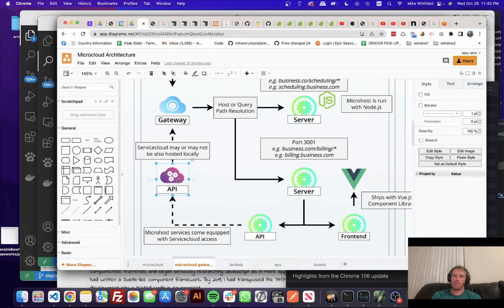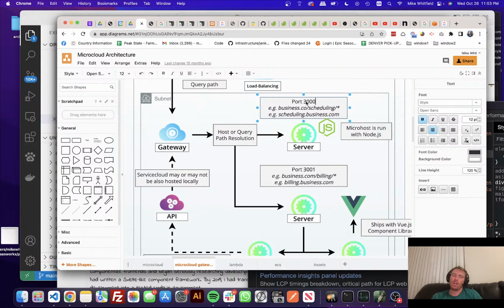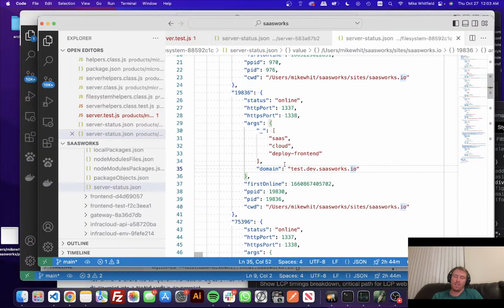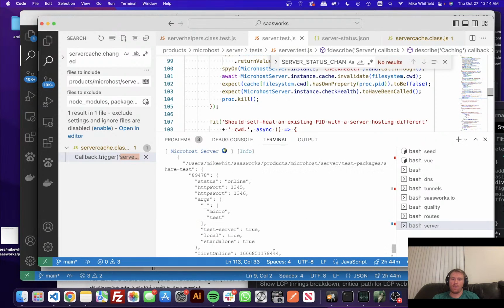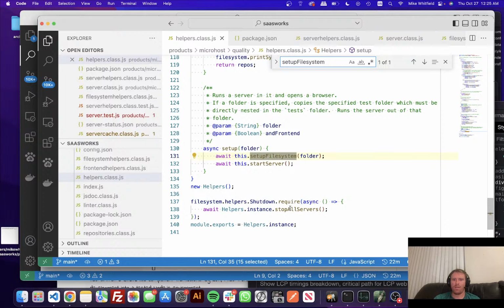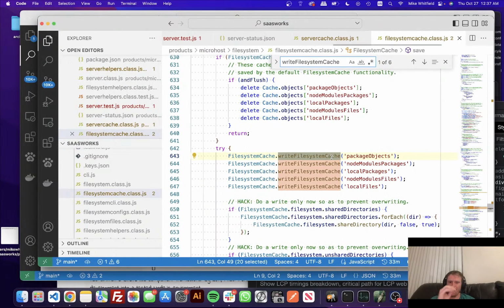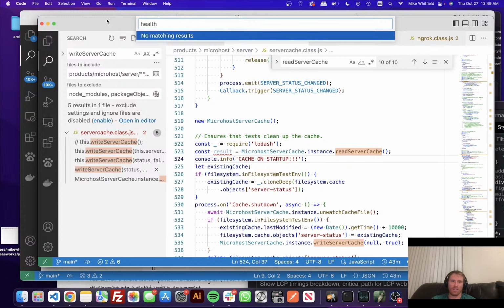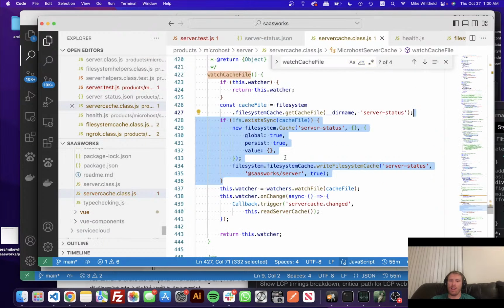e1 Testing a simpler version of an API gateway, NGrok, and service-based API requests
In this video I am going to be working on testing a web server cache.  The code is mostly done, but it needs to be made more reliable first before building API's on top it.

The end-goal is to have an architecture where the web server cache can be queried from any server.  An alternative to this would be to hard-code the ports for all of your services into a flat-file.  A more expensive version of this would instead register each service with an API gateway, and the API gateway would maintain the server cache index while proxying requests out from a single address.

You always look for short-cuts when developing software.  Since this work lives in the Microcloud product, the goal is to create a reusable tool that other developers can use.  You normally would be best off to code a flat-file pre-assigning ports and then using that flat-file as a lookup.

The steps that will proceed here would all be considered solving for very difficult problems, required dozens of hours of prep, and are at risk for being over-engineered in their current state.  The product-based objective is to have backends enabled across services, and in the interim relying on a tool like NGrok to get services established over DNS will help tremendously with that effort.